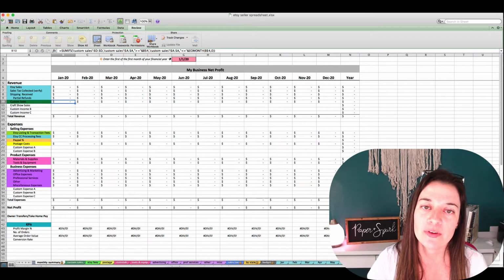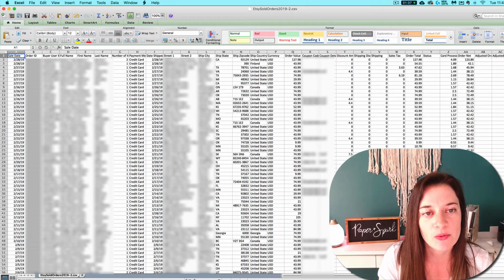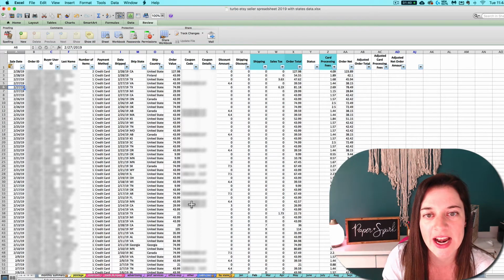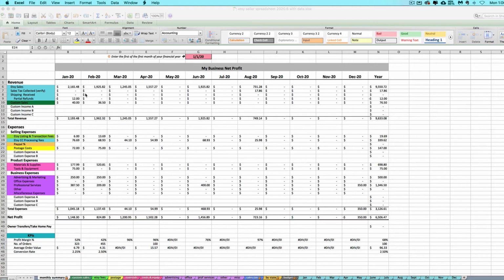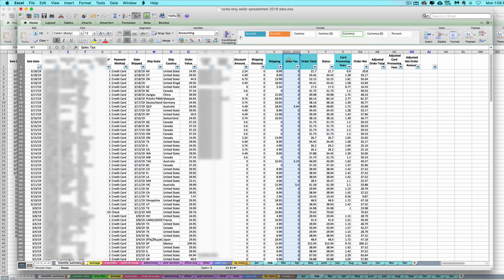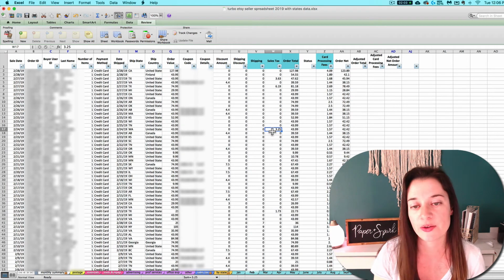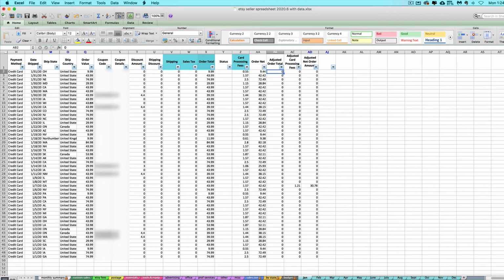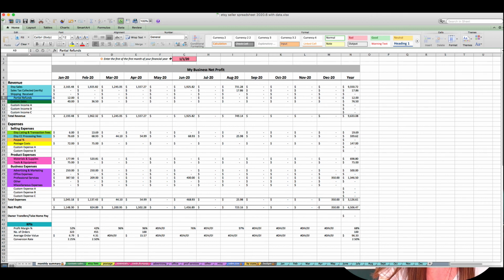OUTDATED Etsy bookkeeping - How to import in your Etsy CSV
How to import in your Etsy CSV with the Etsy Seller Spreadsheet or Etsy import add-on spreadsheet from Paper + Spark

* Learn how to download import in your Etsy Orders CSV each month
* Understand what amounts your spreadsheet is totaling for you

TIME STAMPS
00:32: What data you’re importing in on your spreadsheet
01:25: Logging into Etsy and finding the CSV to download
02:31: Copying the CSV and pasting it into your spreadsheet
05:27: An explanation of Etsy sales imported from your CSV
07:08: Verifying your sales tax collected from Etsy
11:20: An explanation of shipping received imported in from Etsy
12:10: An explanation of partial refunds imported in from Etsy
14:27: An explanation of Etsy CC processing fees